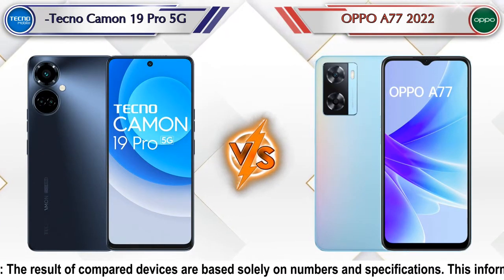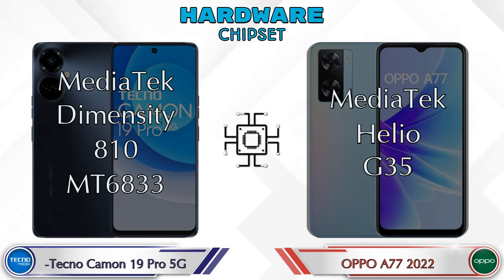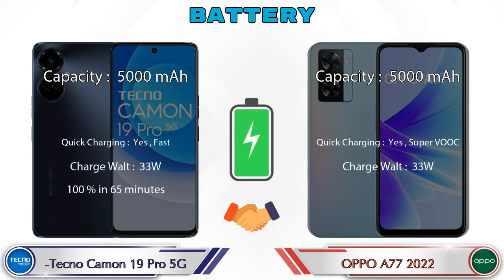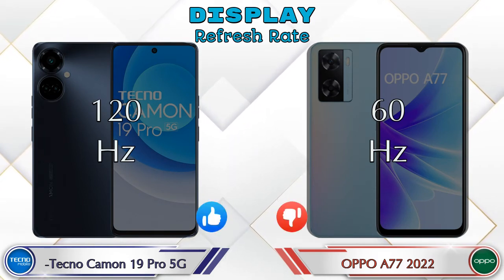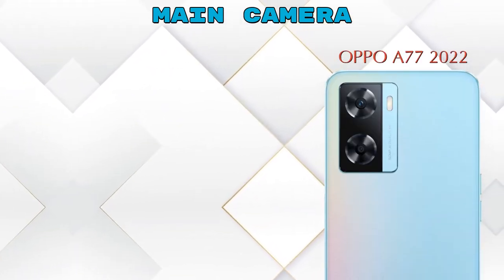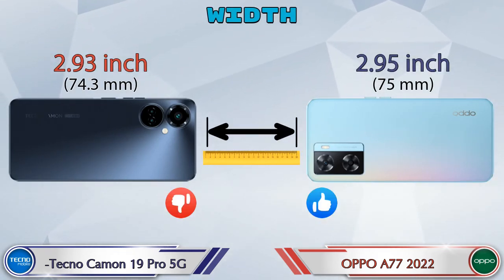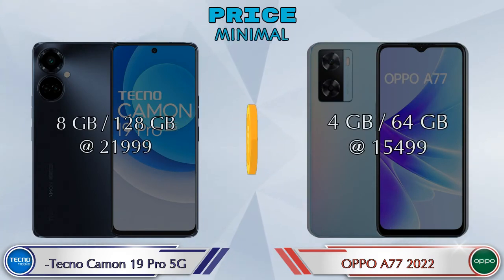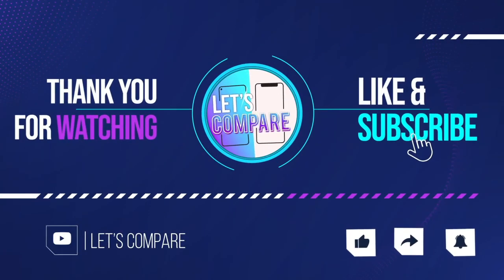Tecno Camon 19 Pro 5G Vs OPPO A77 2022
We are Comparing Tecno Camon 19 Pro 5G Vs OPPO A77 2022 In English With [Full Specifications].
Tecno Camon 19 Pro 5G review and features & OPPO A77 2022 review and features

Variant Details:
8 GB / 128 GB - 21999

Variant Details:
4 GB / 64 GB - 15499

Tecno Camon 19 Pro 5G Vs OPPO A77 2022 full specifications
OPPO A77 2022 Vs Tecno Camon 19 Pro 5G full specifications
Tecno Camon 19 Pro 5G Vs OPPO A77 2022 comparison
OPPO A77 2022 Vs Tecno Camon 19 Pro 5G comparison

Other Compitior Phone with Similar Price Range :

OnePlus Nord CE 2 5G(6 GB / 128 GB) - 23999 , Release Date :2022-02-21
Tecno Phantom X(8 GB / 256 GB) - 25999 , Release Date :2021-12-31
Tecno Pova 5G(8 GB / 128 GB) - 21900 , Release Date :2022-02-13